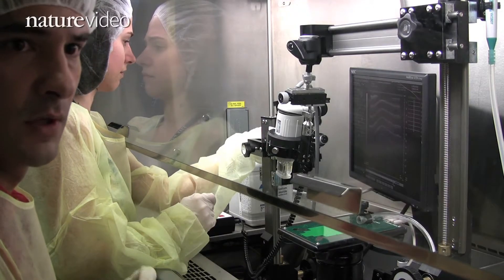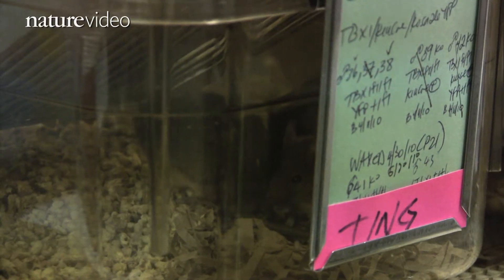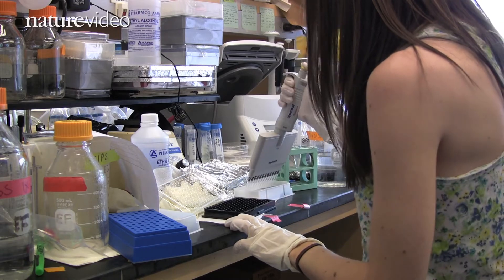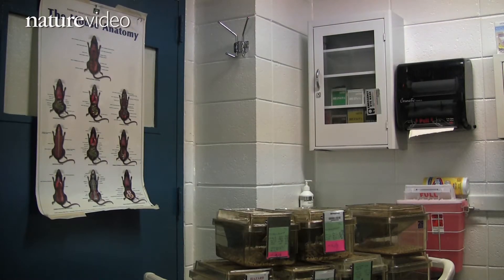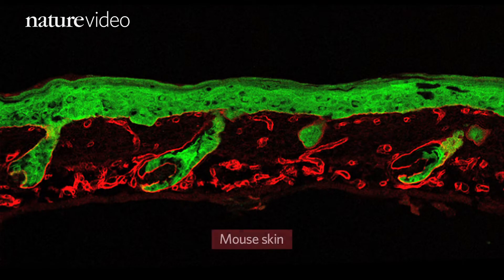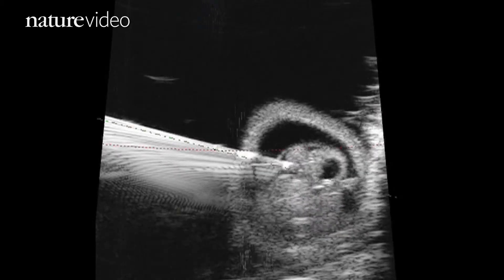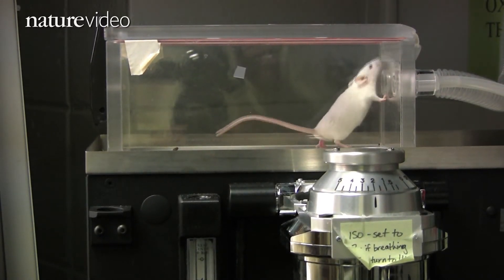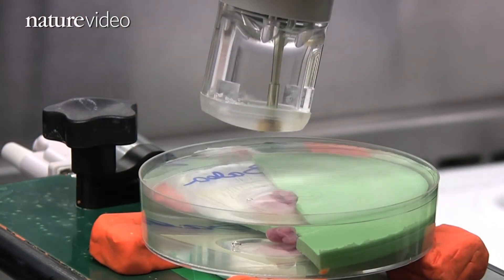Skin deep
A new technique for studying skin development and disease in living mice promises to shed light into various epithelial diseases ranging from acne to cancer.